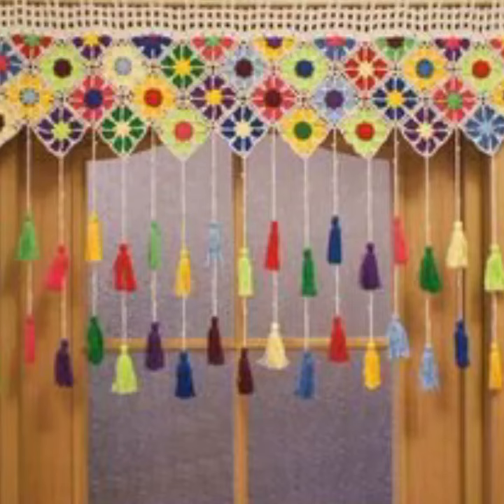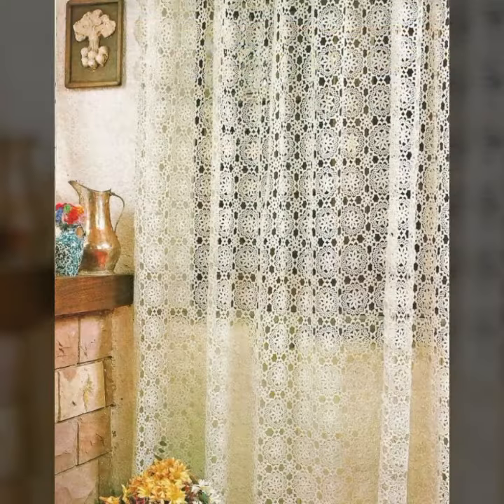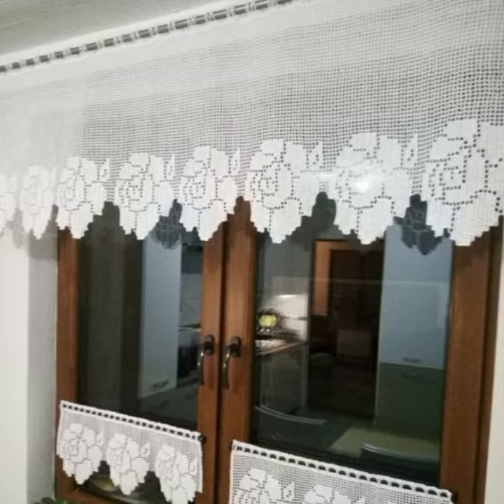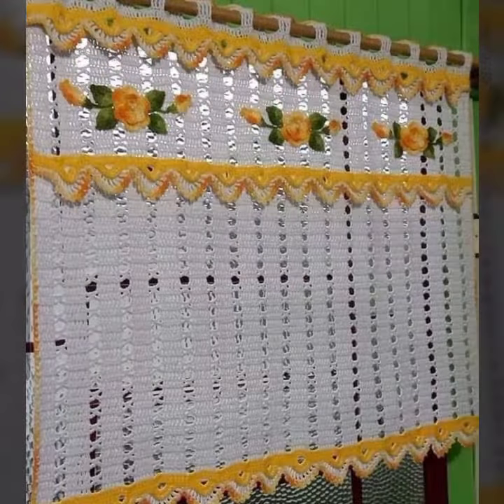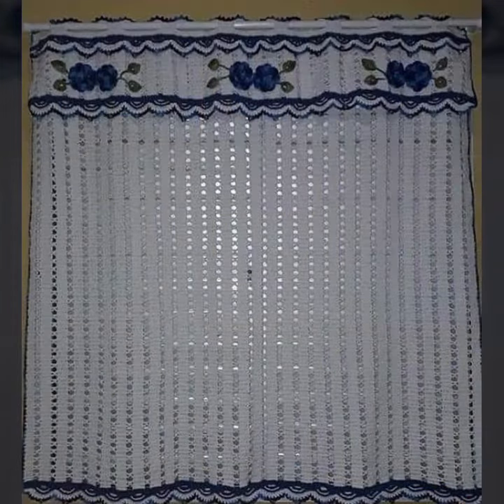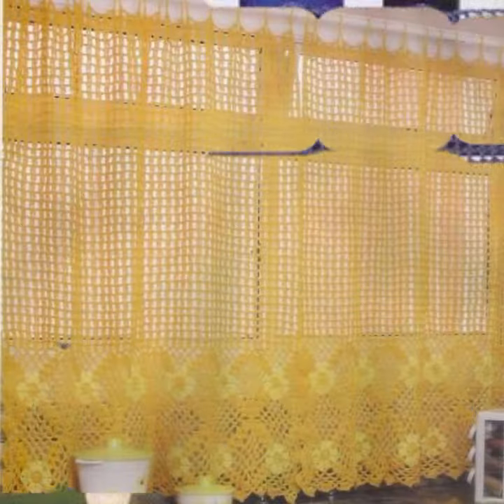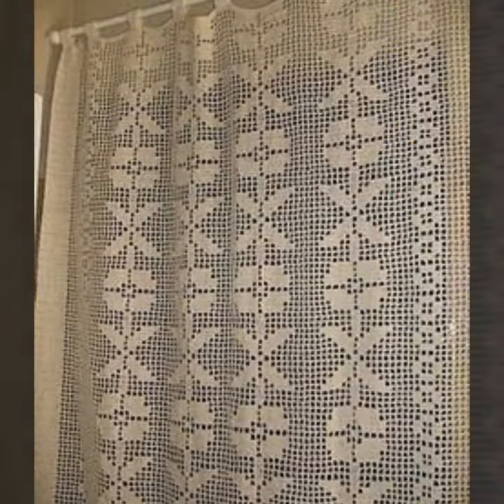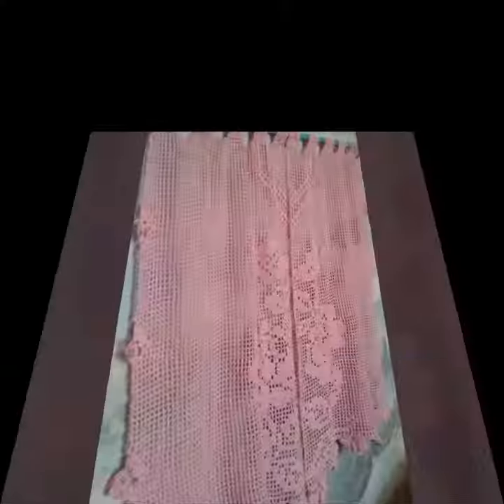fantastic ideas of crochet curtains patterns